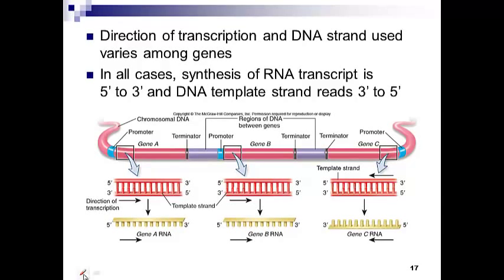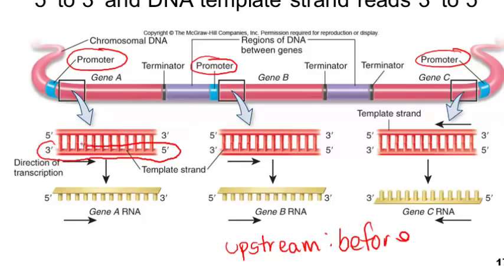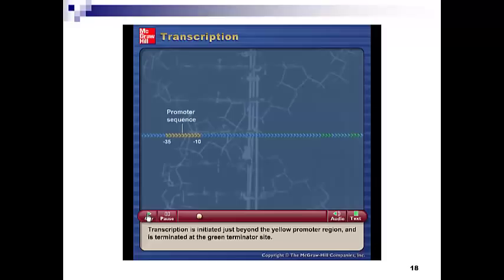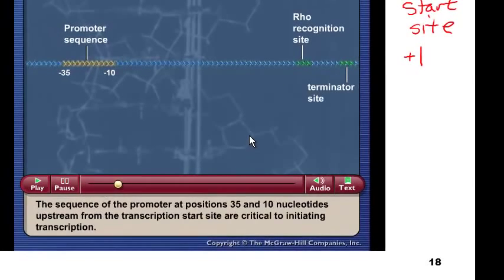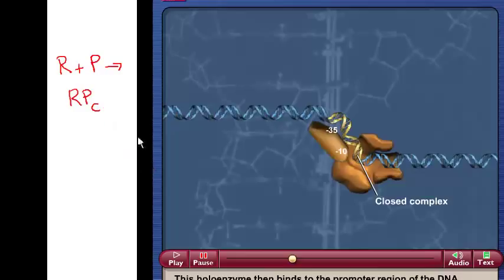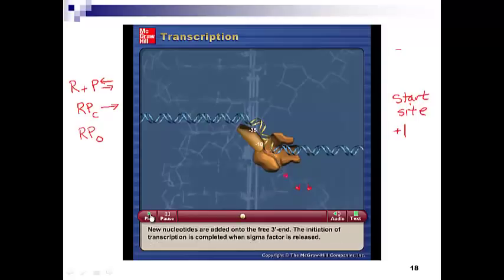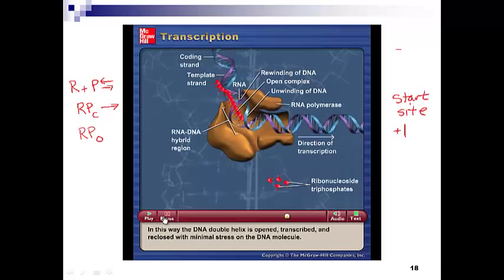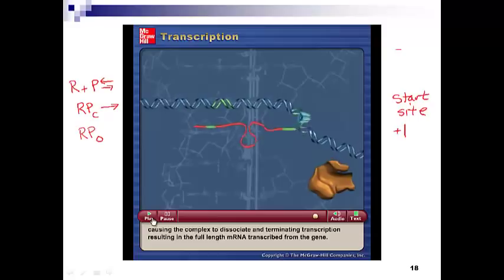Flow of Genetic Information: Transcription pt II